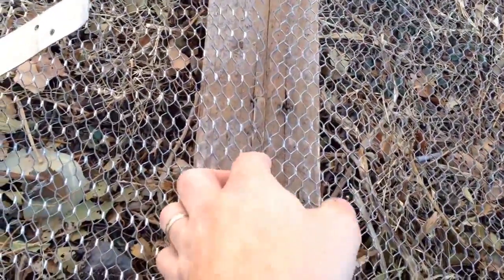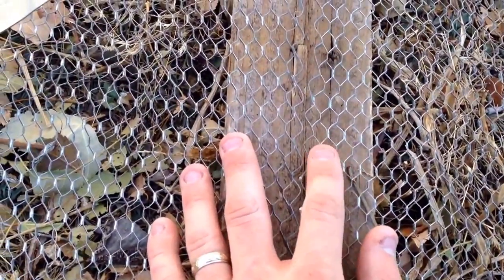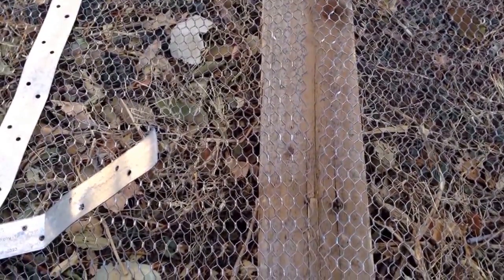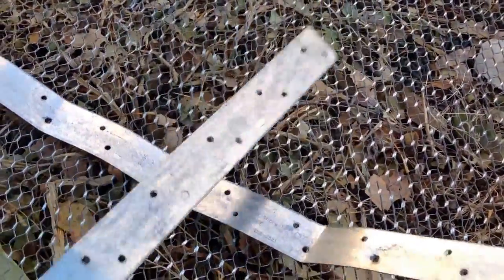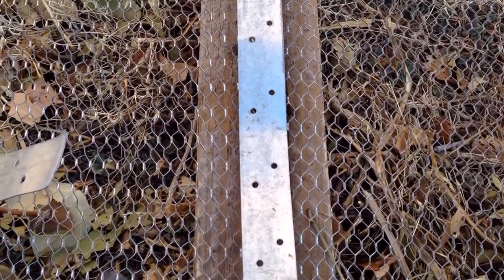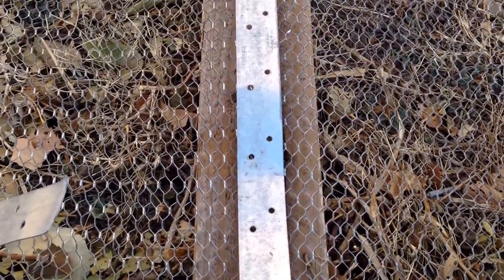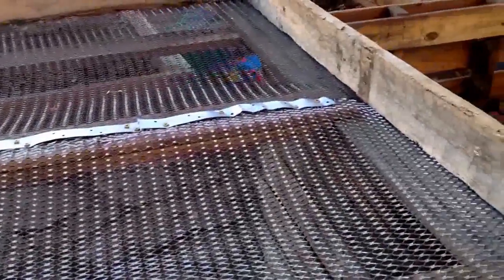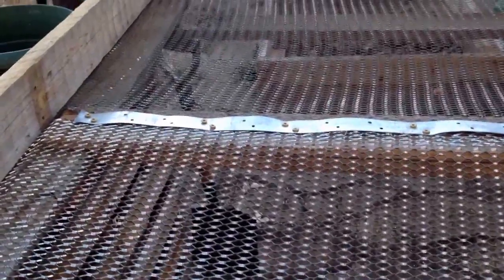Minisode 7- Sifter Upgrade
I discovered an issue with my fastener choice for the sifter. I show you how to improve it so it doesn't pull apart on you.